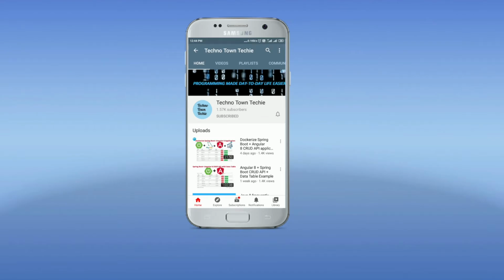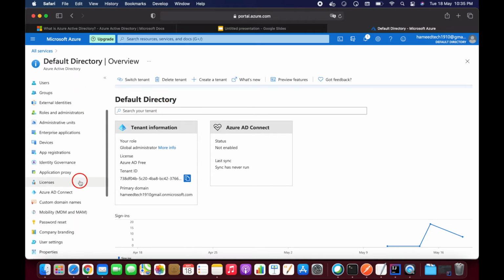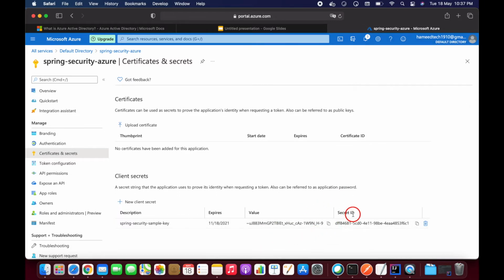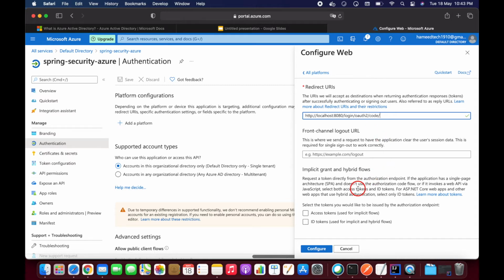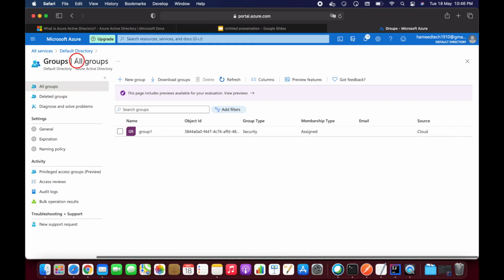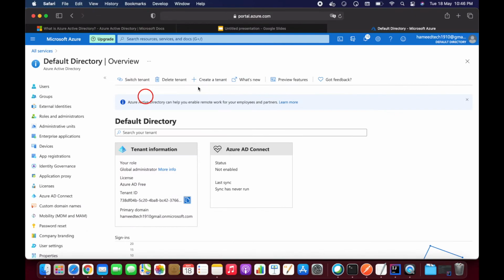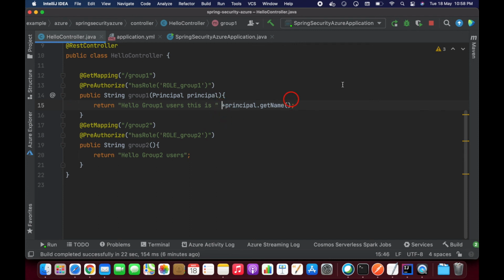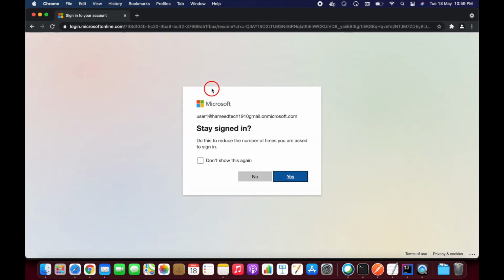Spring security with azure active directory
You will learn how to integrate spring security with azure active directory.